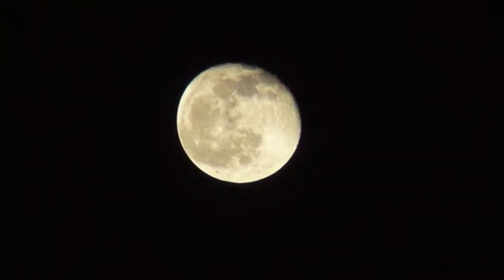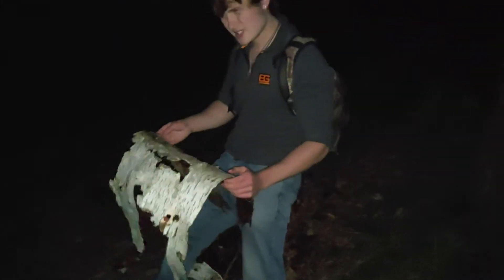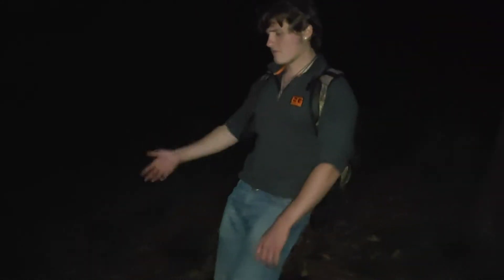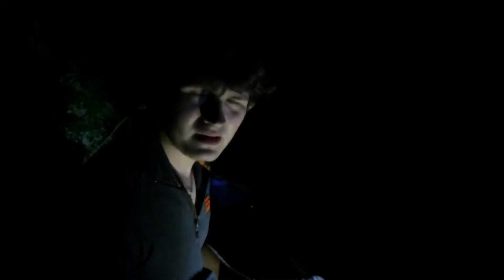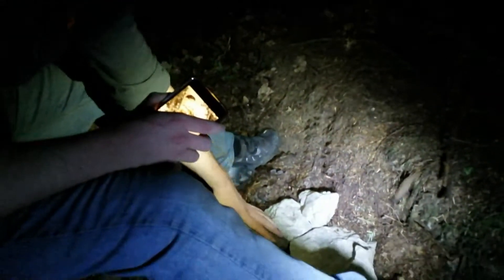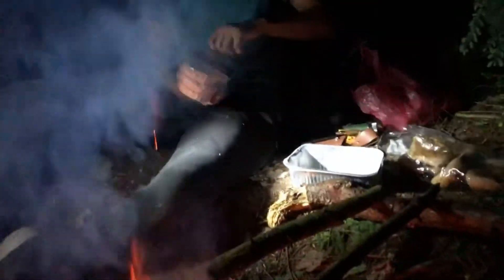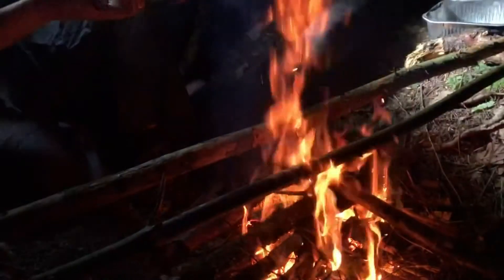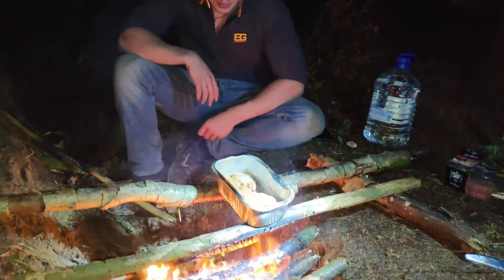Out Here In the Wild Surviving The Canadian Wilderness Part 6 - THE FIRST NIGHT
this is episode 1 split into parts to make it easier for viewing